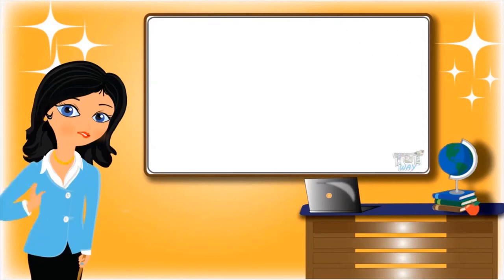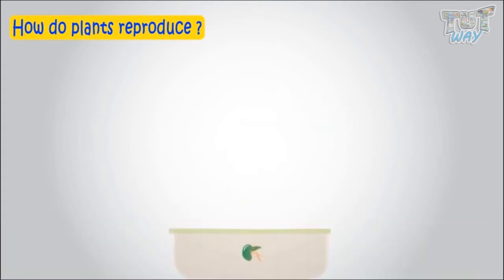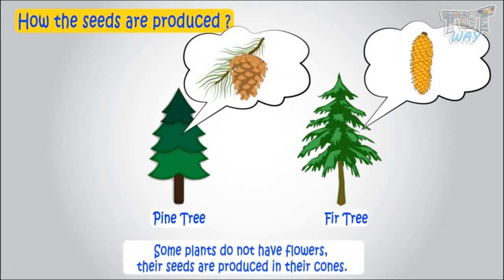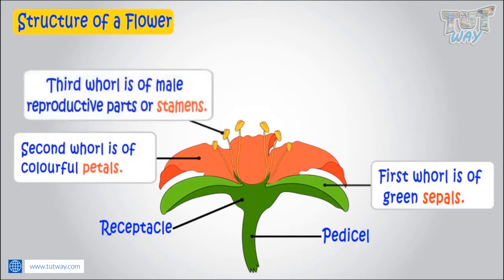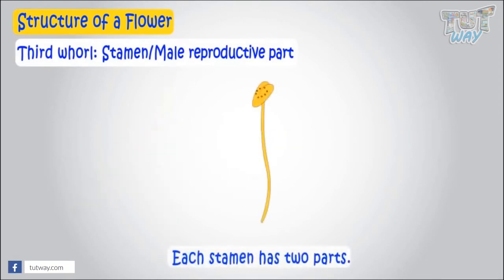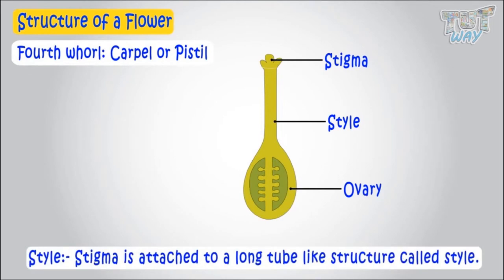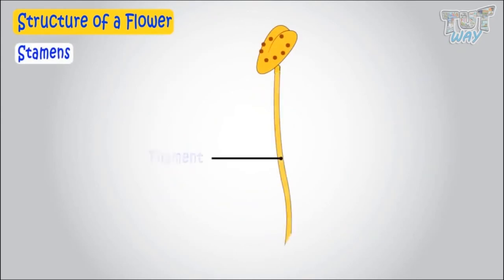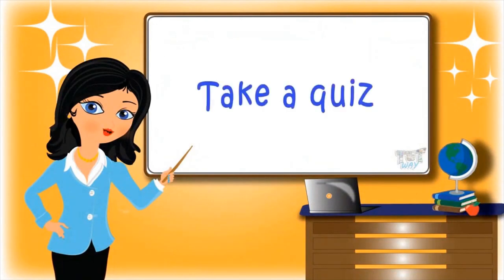Reproduction In Flowering Plants | Flower Structure and its Parts | Science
Structure of a Flower | Science
Educational video for children to learn about structure of a flower.  I hope you liked our video.
• Production of seeds
• Flowering plants
• Different parts of a flower
• Male reproductive parts of a flower
• Female reproductive parts of a flower
Plants reproduction
Science